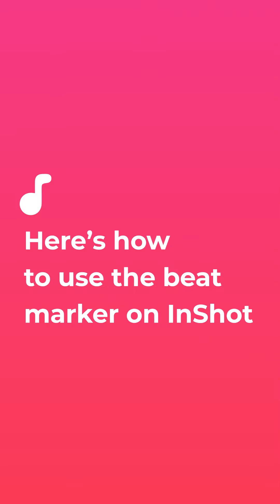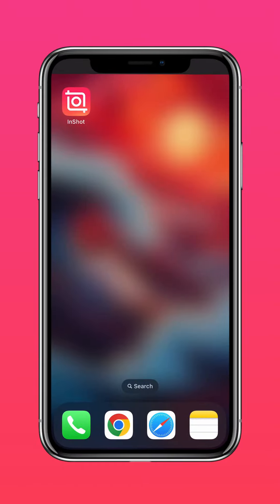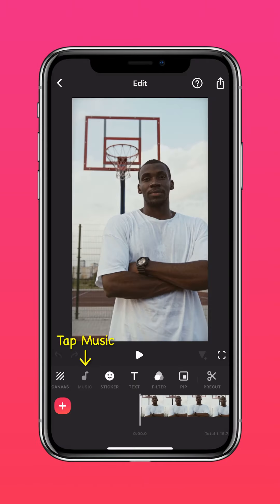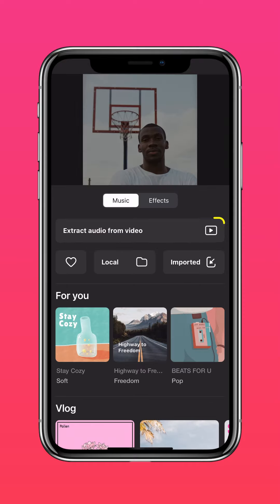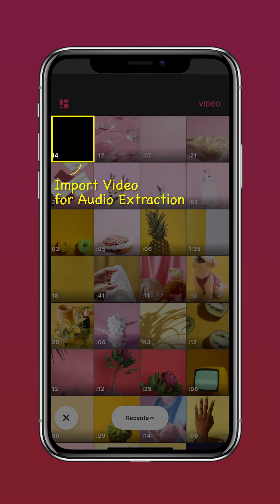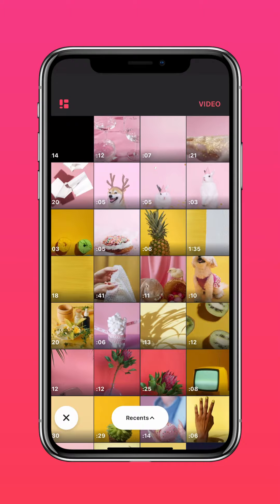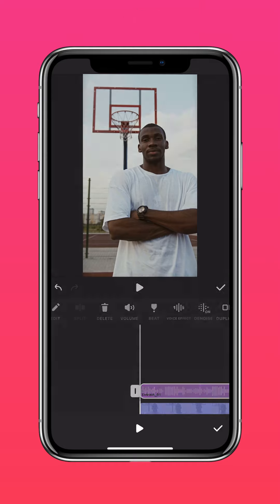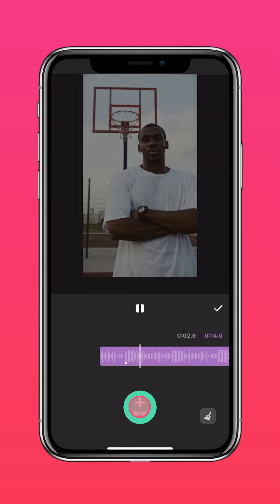How to Mark Audio Beats with InShot | 🎶Beat Sync Video Editing Tutorial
Elevate your videos to a whole new level of rhythm and flow using InShot's Beat Marker tool!🎶Get InShot and try it out